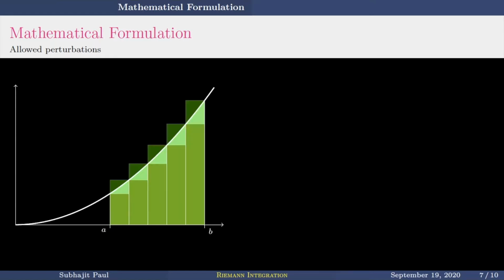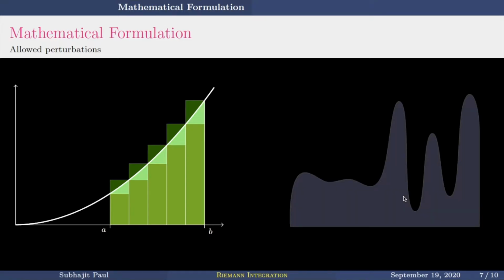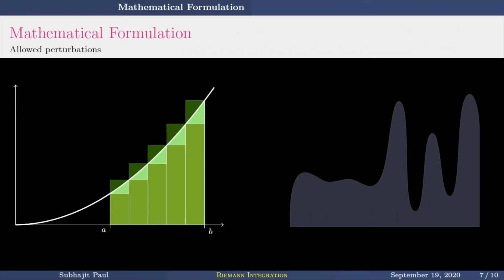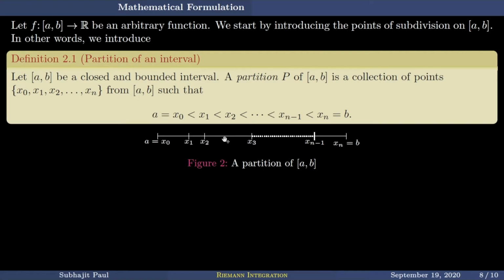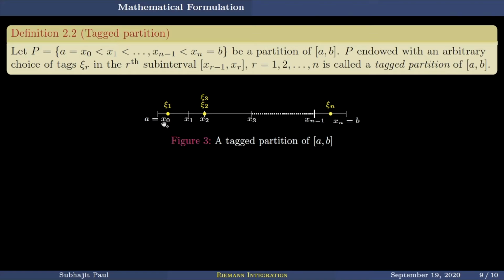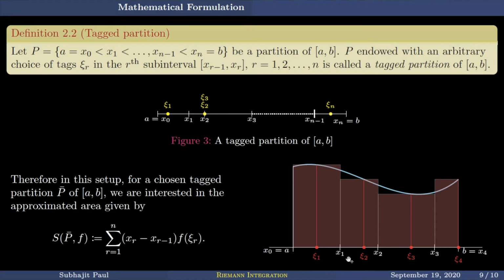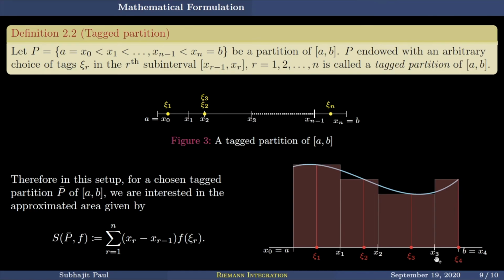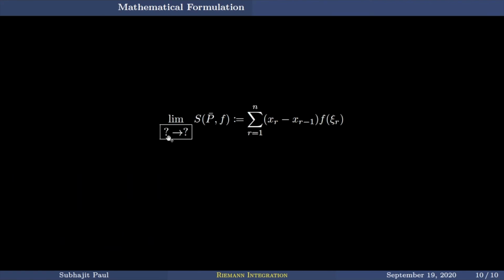Riemann Integration - Class 03: Mathematical Formulation 1